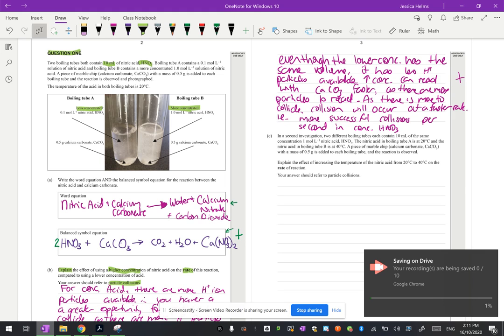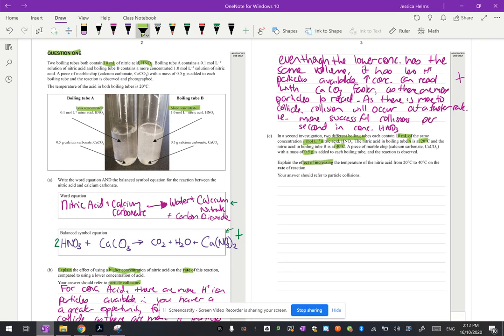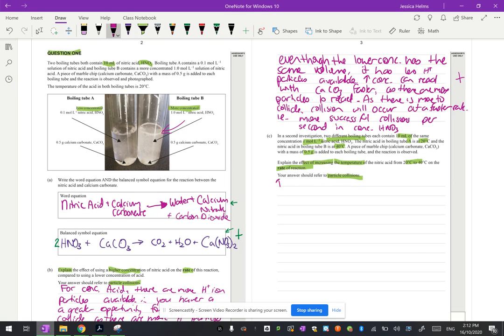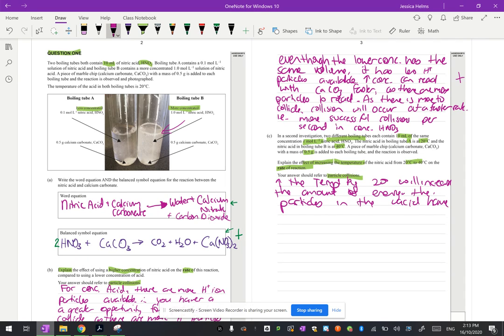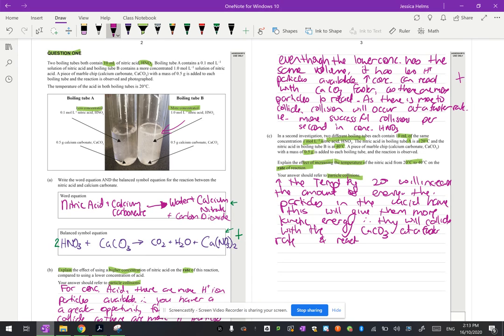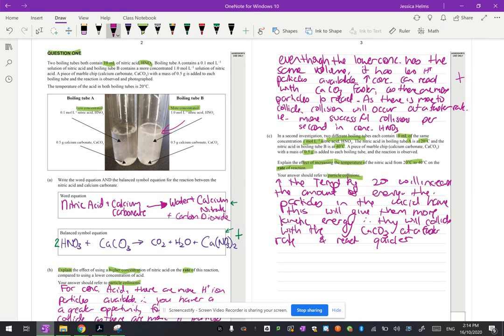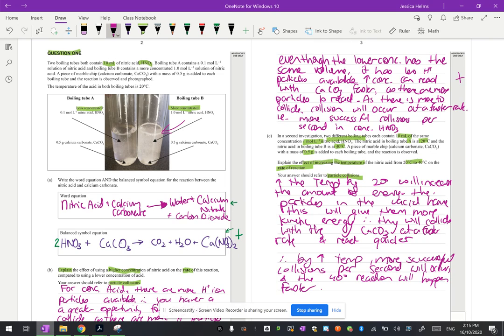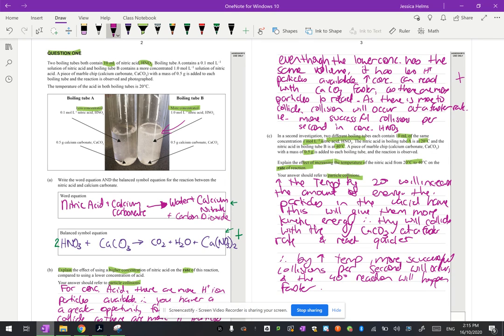2019 Science 1.5 Q1c - NCEA Acids & Bases